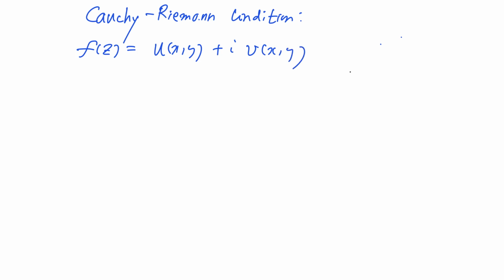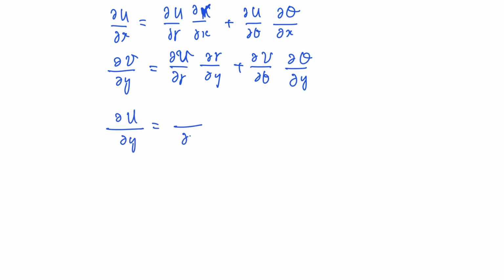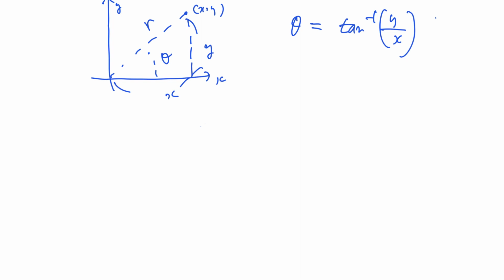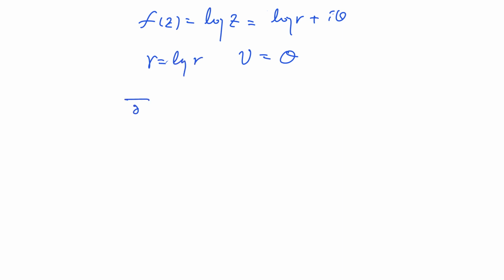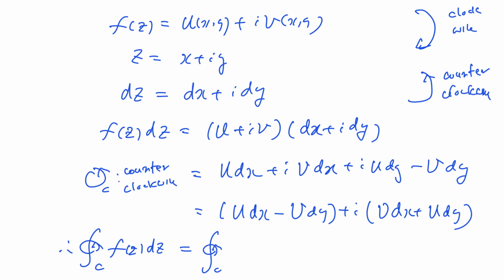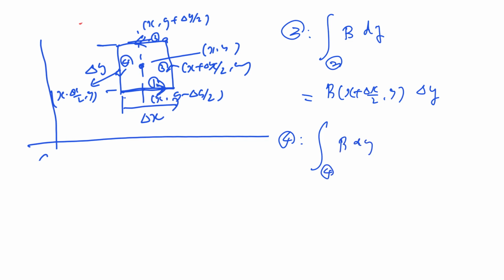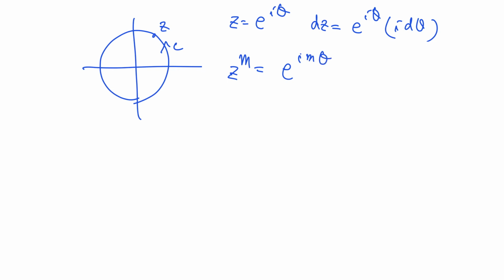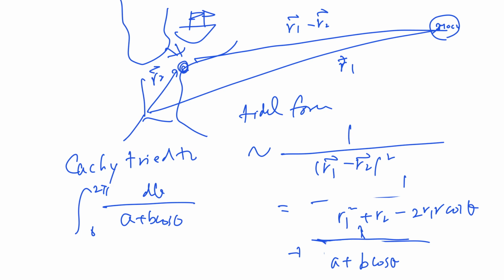Engineering Mathematics II_3 2023